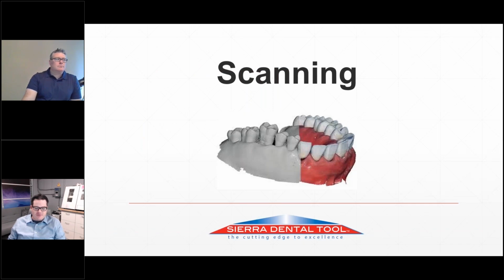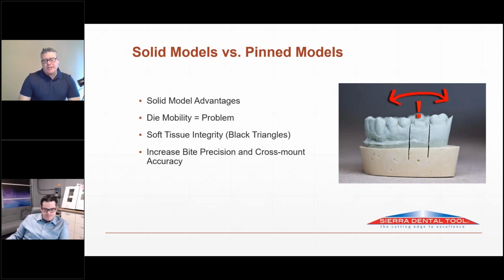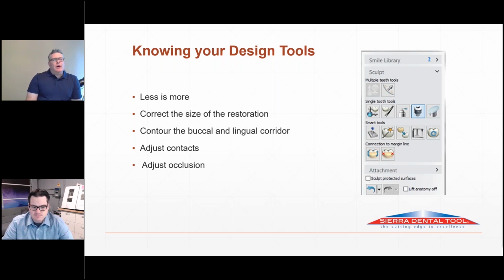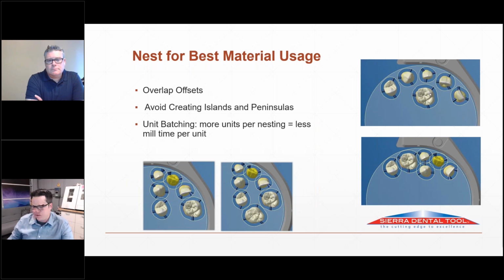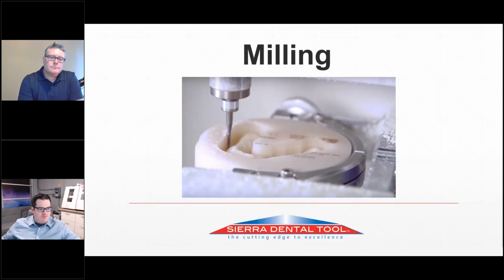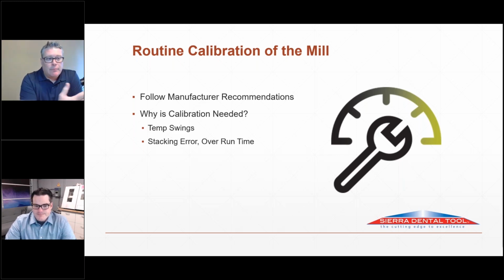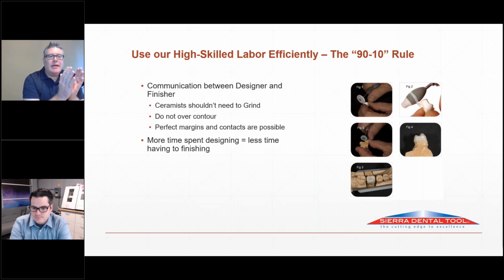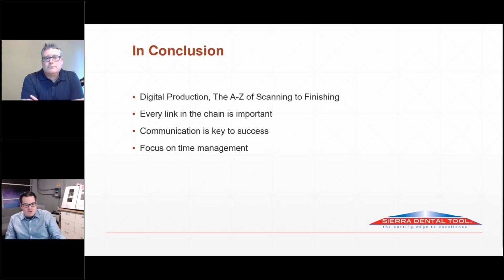On-Demand Webinar: Exploring the Fundamentals of Digital Production in the Modern Dental Lab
In this on-demand webinar, Nick Alonge and Greg Everett from Sierra Dental Tool will dive right into the thick of it: Digital Production. To reach peak efficiency, it’s important to look at our digital process as a singular entity. Nick will examine the top-down view of each component of the digital workflow and discuss how each part integrates into the next. Running a dental lab is a constant battle of balancing costs vs. quality output. Everyone can benefit from eliminating waste in their processes.